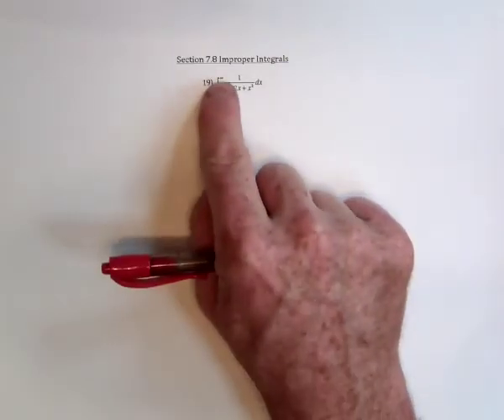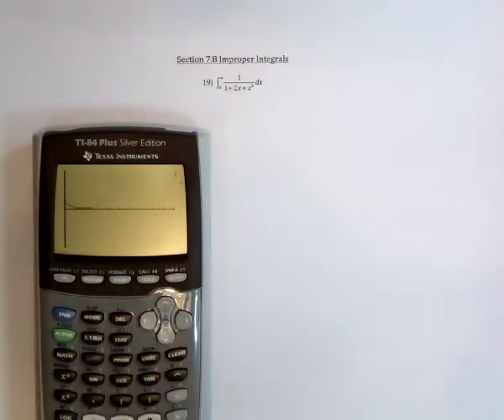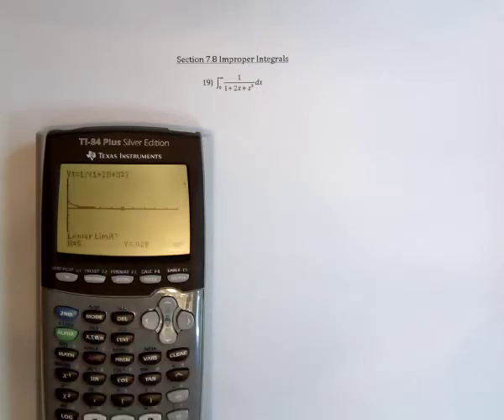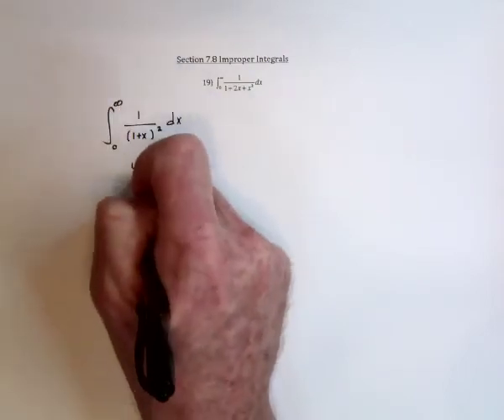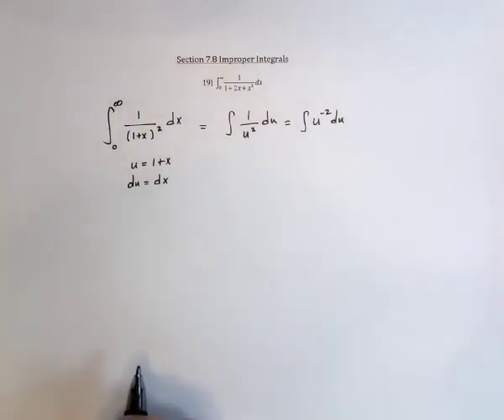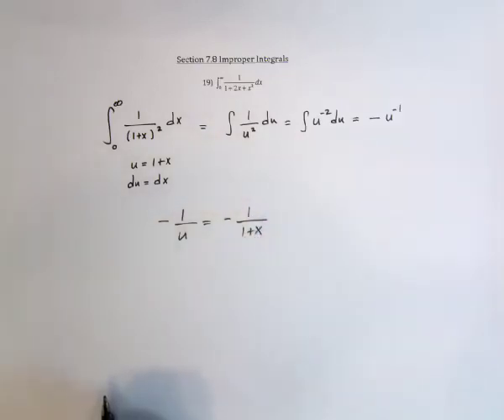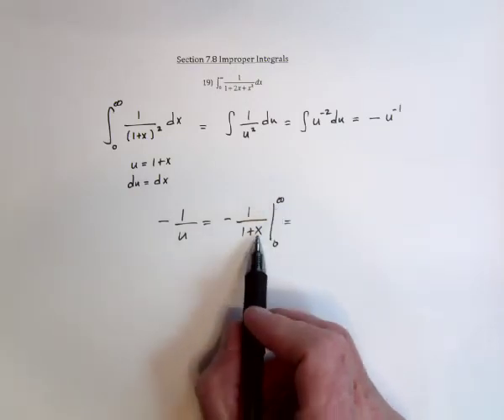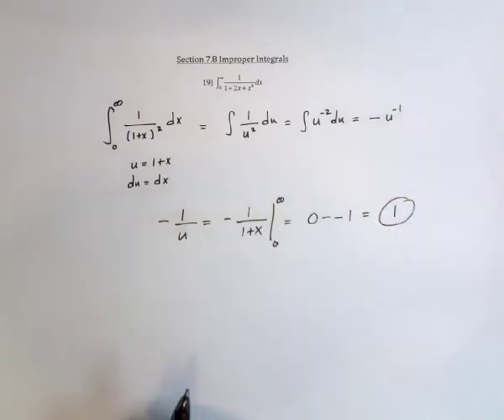19 Improper Integrals